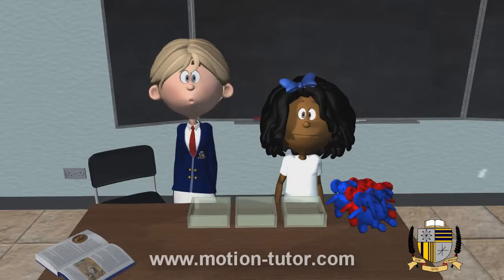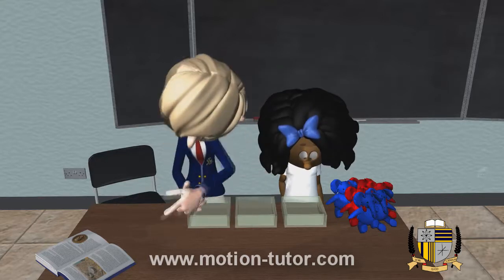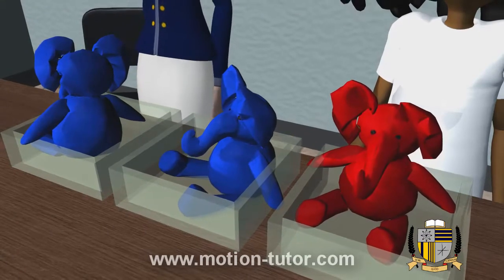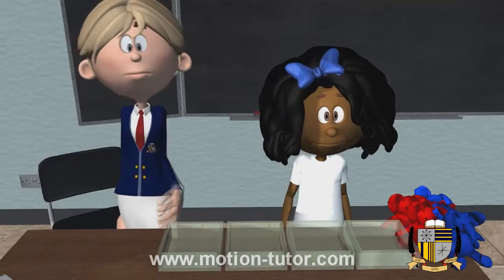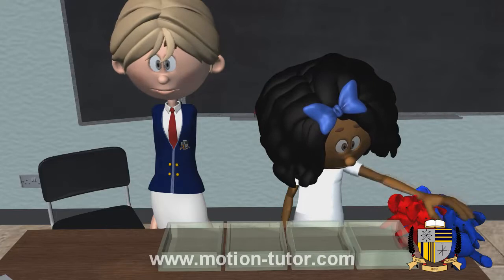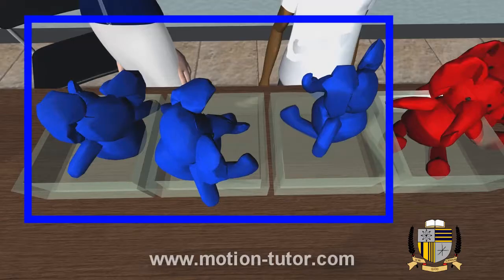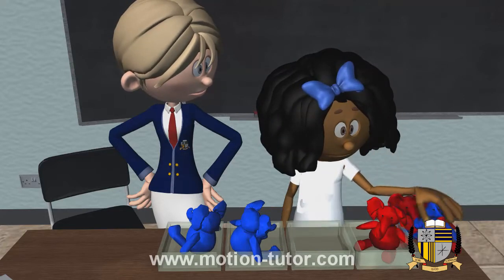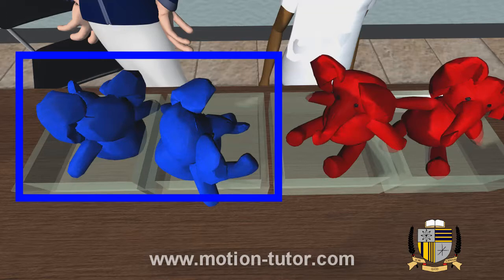Kindergarten Math-Addition-Number Pairs with Toys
This is a Kindergarten math lesson on number pairs.  This lesson hows basic addition.